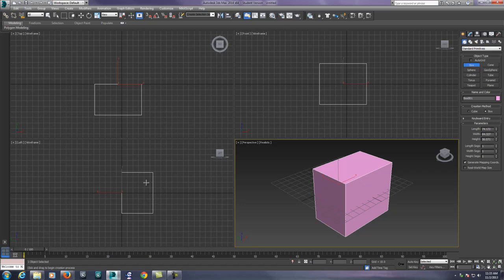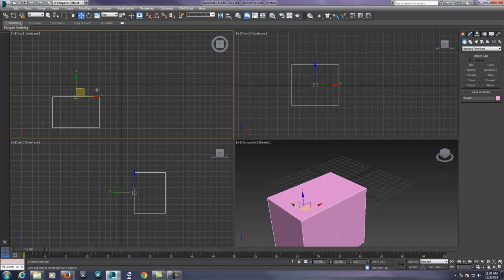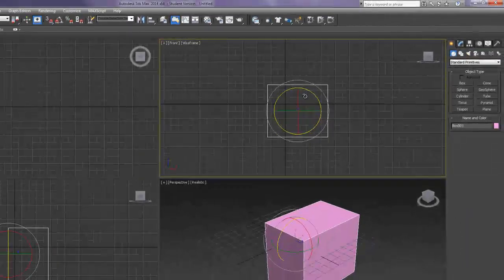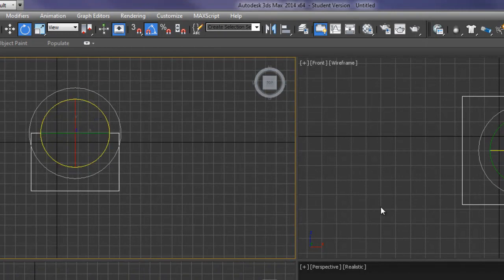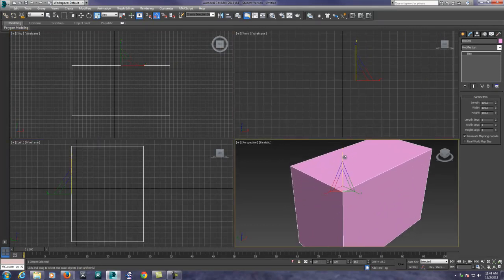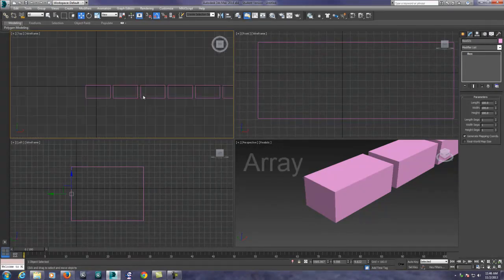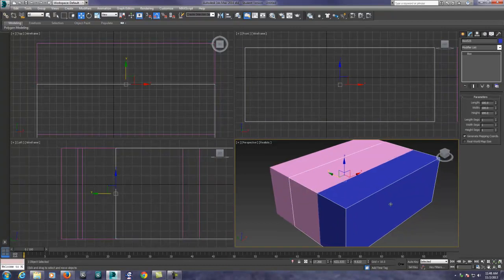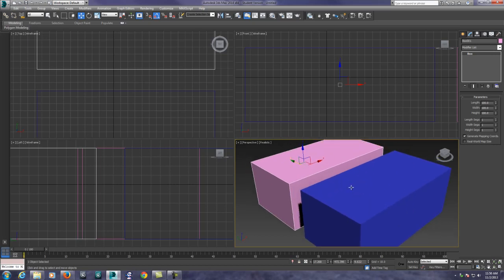3ds Max 2014 Basic 3d Manipulation M007